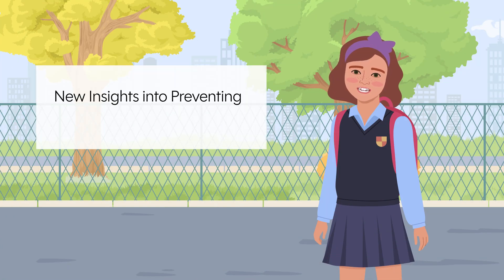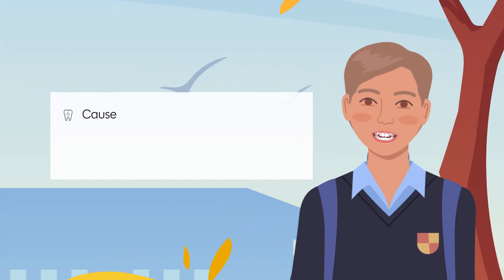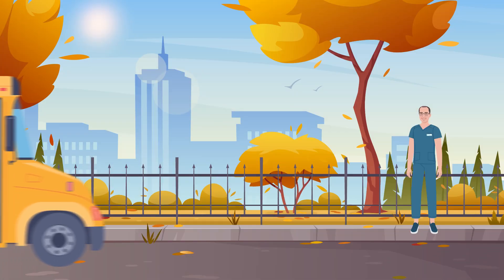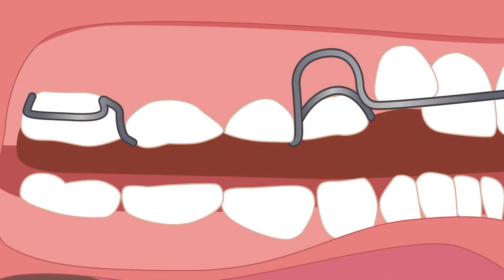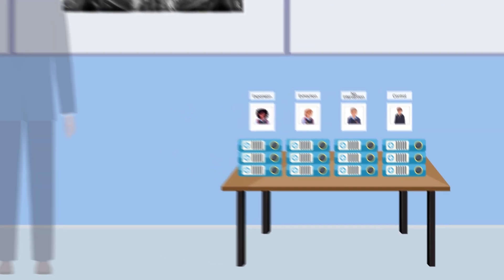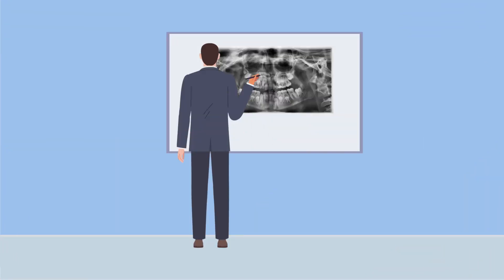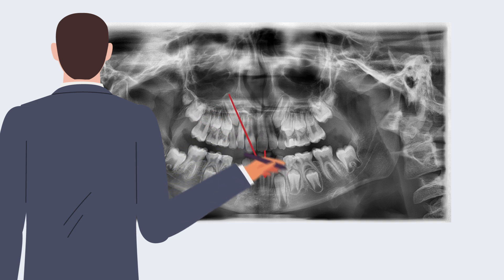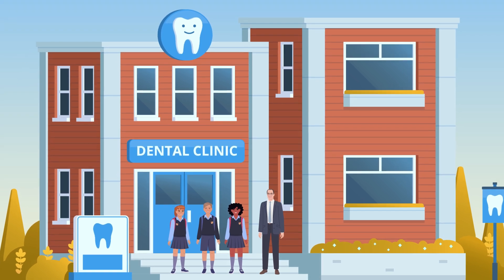New Insights into Preventing Impacted Teeth in Children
Prevention is always better than cure when it comes to our dental health. For children, ensuring that teeth develop correctly can prevent complications and save years of invasive orthodontic treatment. One issue that often arises in children is impaction of the upper canine teeth, which can fail to erupt properly due to crowding or misalignment. Impacted canines can cause damage to neighbouring teeth, require surgery, and result in years of orthodontic treatments. As such, we need a better understanding of how to prevent this issue.